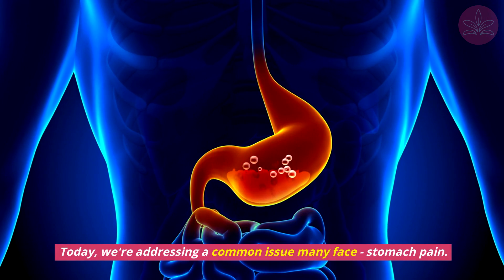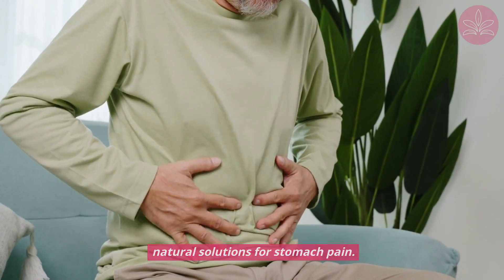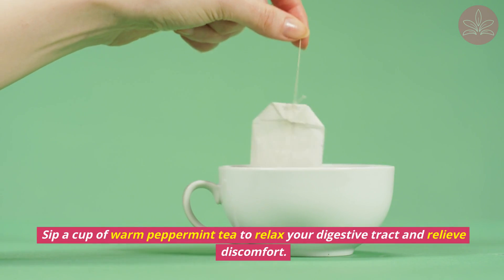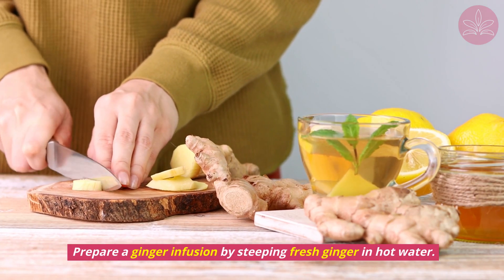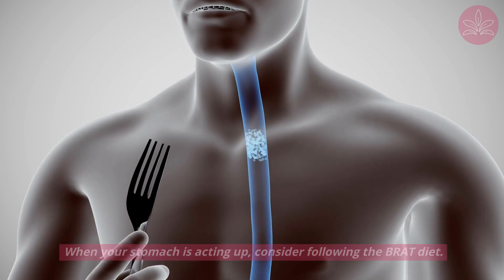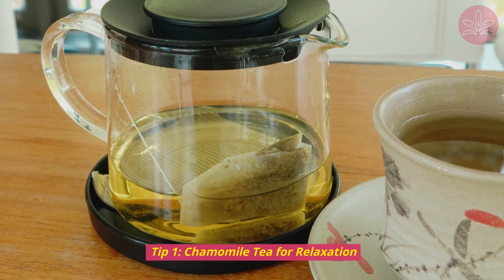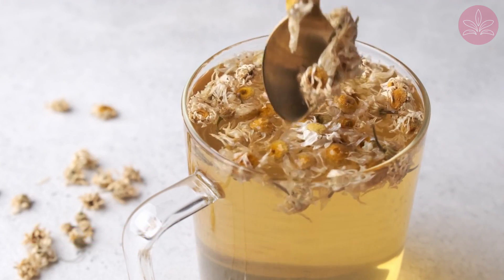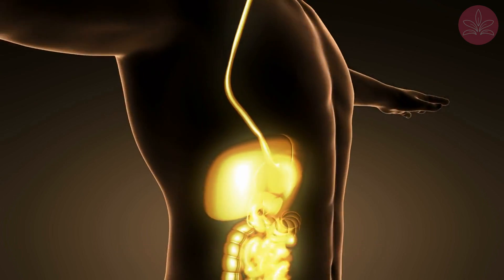Say Goodbye to Stomach Pain with These Home Remedies!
If you're dealing with stomach pain, you're in the right place. 🌿 Explore proven home remedies that offer quick and natural relief from stomach pain discomfort.

👉 Dive into the video for practical tips and remedies to bid farewell to stomach pain. Your path to relief begins here.

Love my home remedy videos? Please help me continue creating valuable content by buying me a coffee! Your support keeps the remedies brewing and the channel thriving. Thank you for being part of our community! 🌟☕️